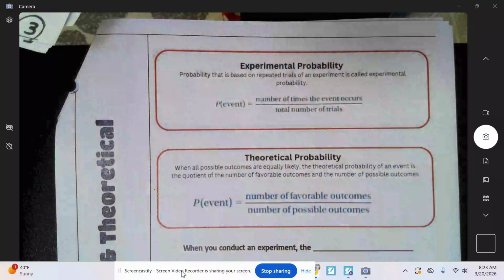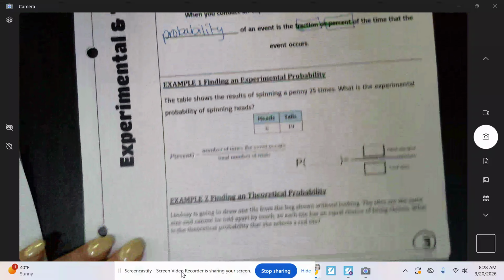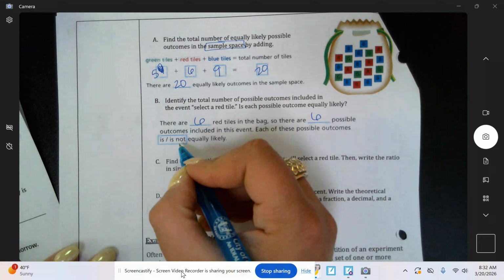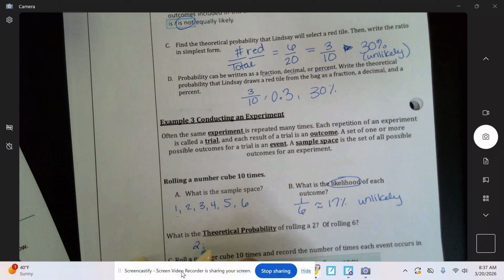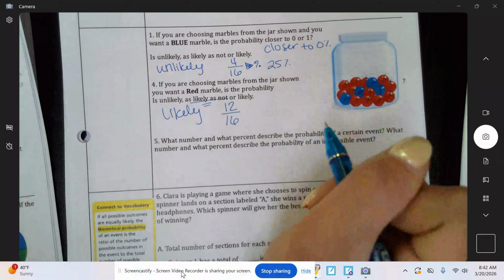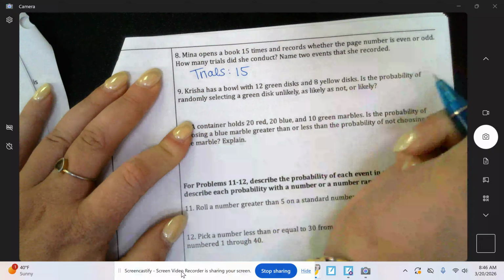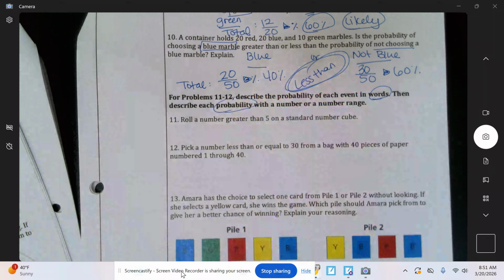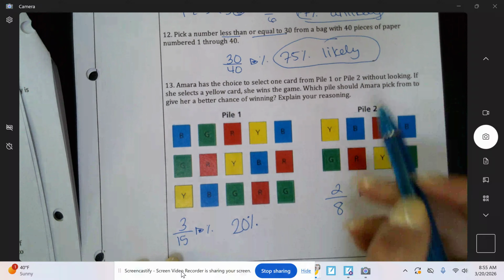14.1 Continued Experimental and Theoretical Probability